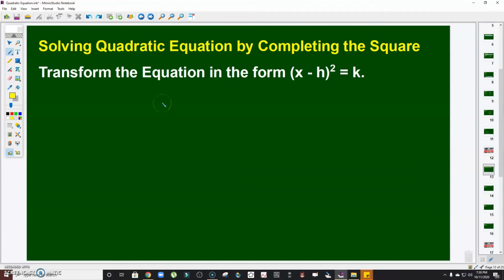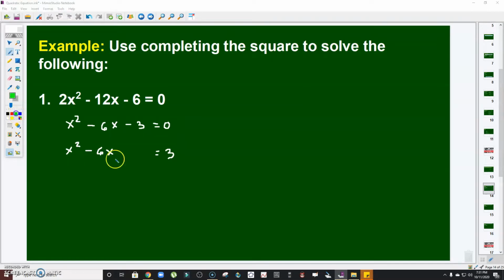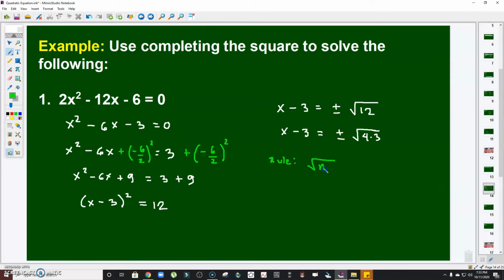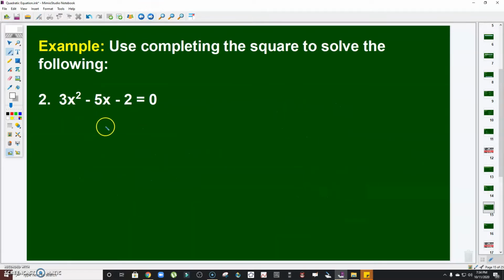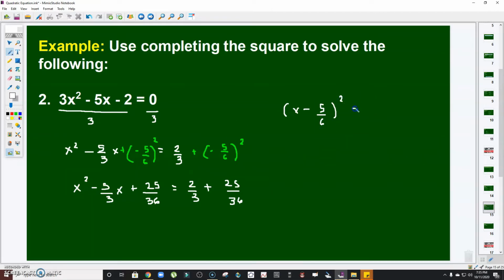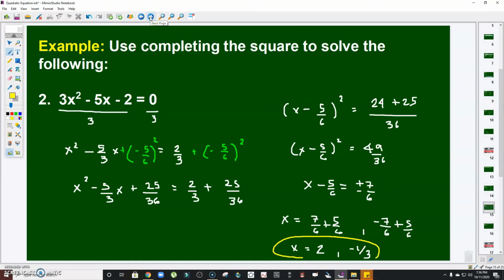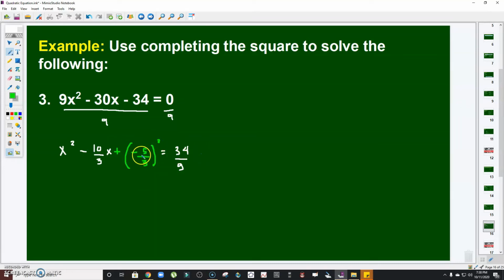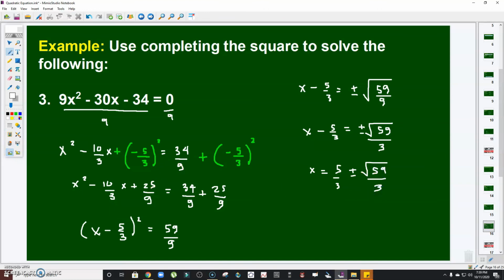Solving Quadratic Equation by Completing the Square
Solving Quadratic Equation by Completing the Square: Supplementary Video Lesson in Math 9